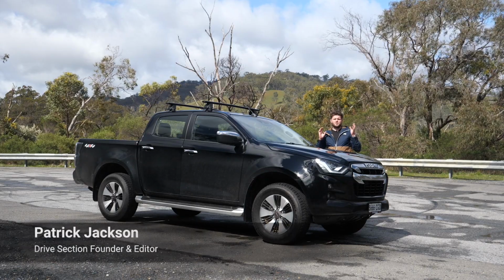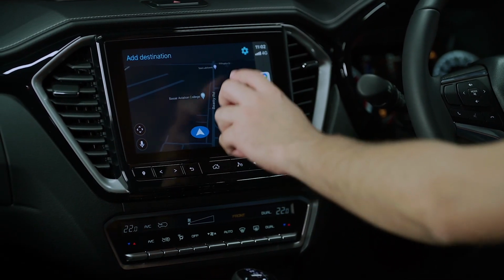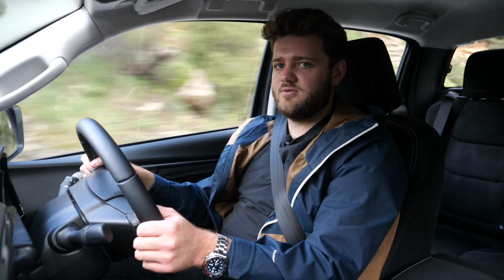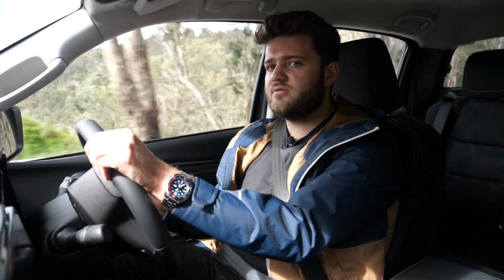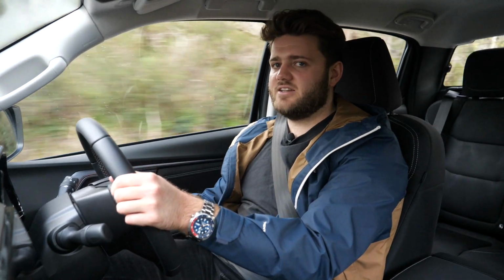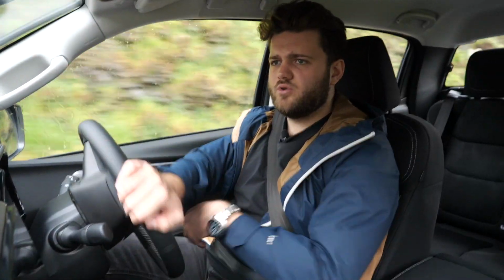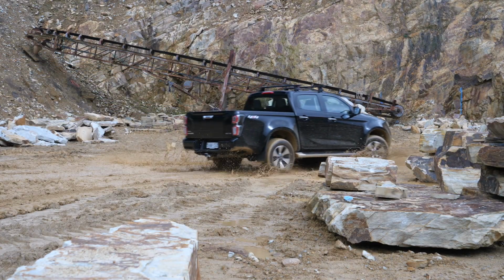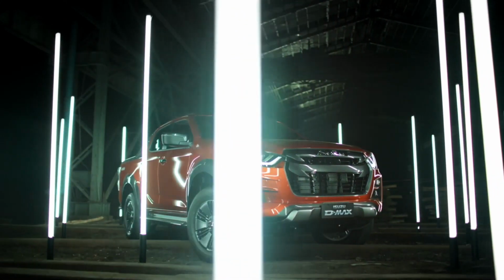2021 Isuzu D-Max Review – The new ute to beat | Drive Section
Patrick Jackson drives the 2021 Isuzu D-Max LS-U at its Australian launch to see just how big the changes Isuzu has made to this all-new model are.

You might also be interested in our review of the 2020 Nissan Navara N-Trek Warrior